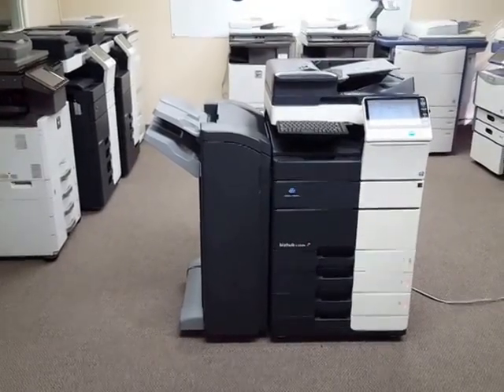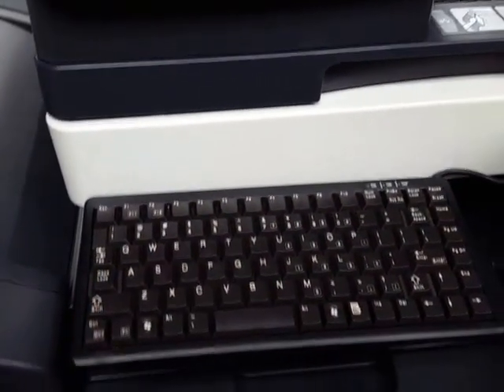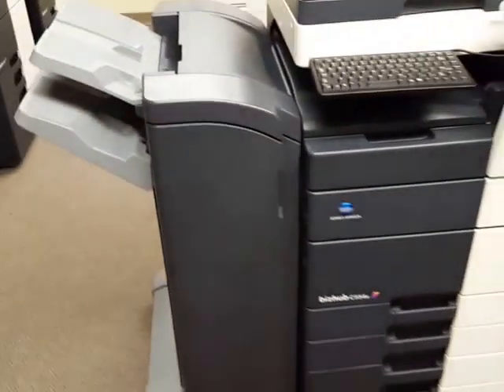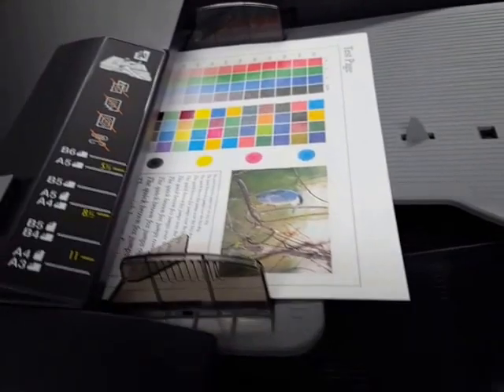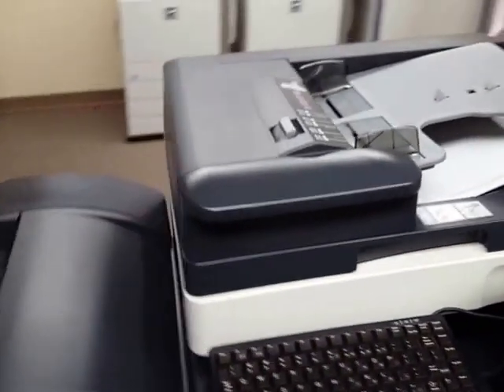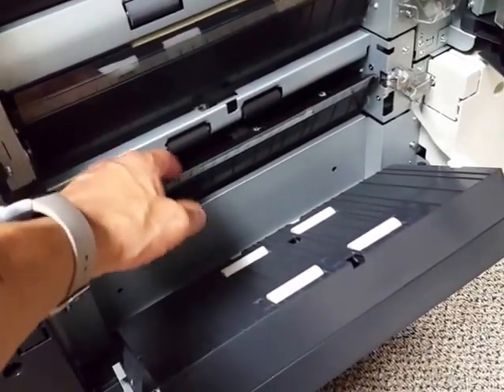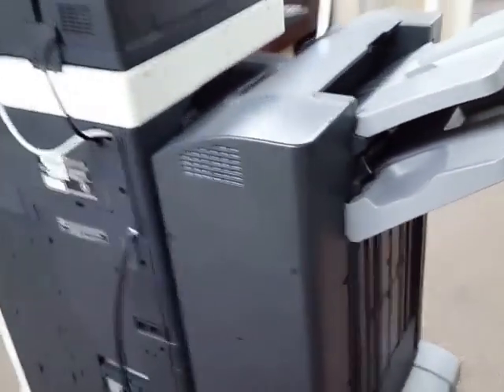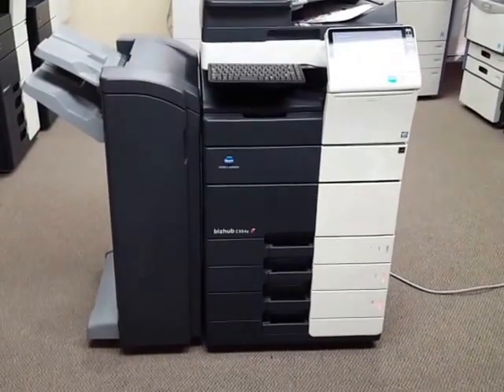Konica Minolta Bizhub C554e-Meter 136k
Konica Minolta Bizhub C554e color copier for sale. Save up to 80% buying used copiers. We have an extensive amount of copiers in stock. Most brands in stock such as Canon, Ricoh, Toshiba, Sharp, Xerox and much more. Give us a call or visit us online.